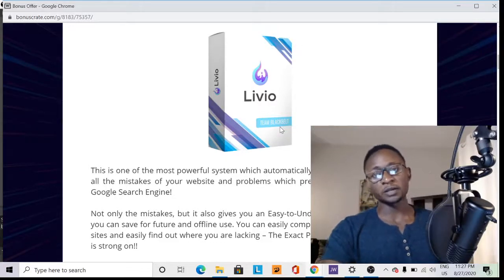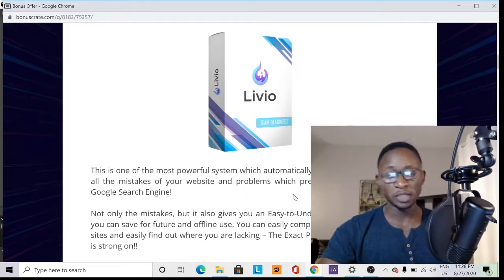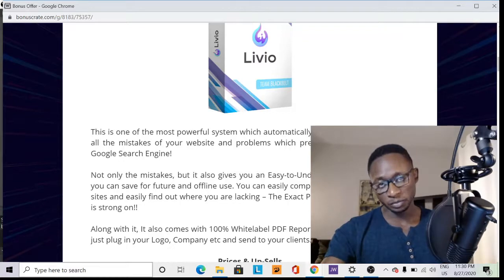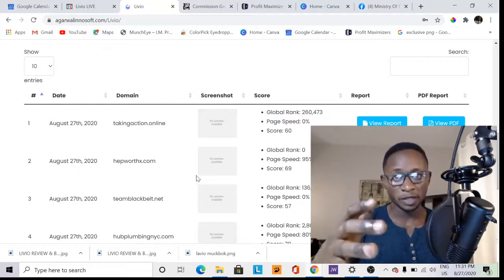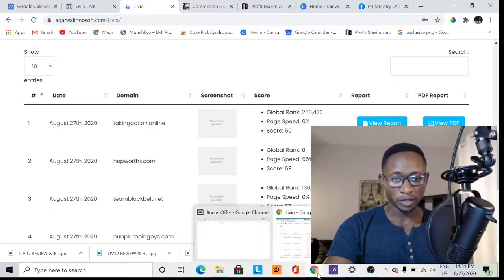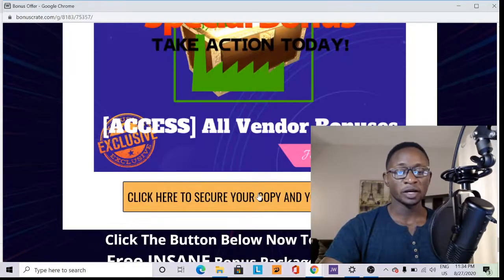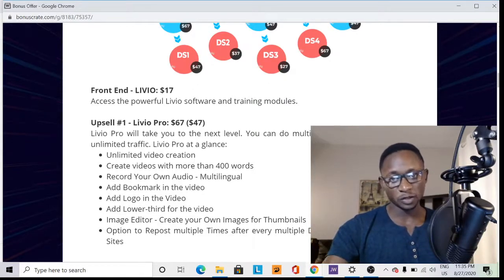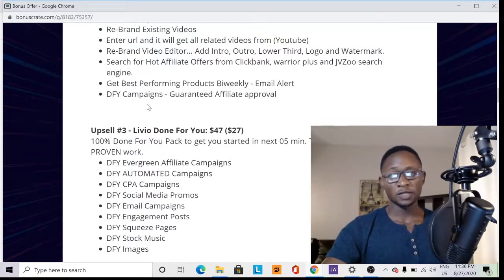LIVIO REVIEW & BONUSES📌📌DON'T FORGET TO GRAB YOUR BONUSES 📌📌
Livio is one of the most powerful system which automatically, with just 1 Click identifies all the mistakes of your website and problems which prevents it to rank on #1 in Google Search Engine!
Not only the mistakes, but it also gives you an Easy-to-Understand PDF Report which you can save for future and offline use. You can easily compare yours and competitors' sites and easily find out where you are lacking – The Exact Points which your opponent is strong on!!
Along with it, It also comes with 100% Whitelabel PDF Reporting System where you can just plug in your Logo, Company etc and send to your clients.

Our goal is to help you make the best purchasing decisions, however, the views and opinions expressed are ours only. As always you should do your own due diligence to verify any claims, results and statistics before making any kind of purchase. Clicking links or purchasing products recommended on this page may generate income for this website from affiliate commissions and you should assume we are compensated for any purchases you make Get Lavio Review